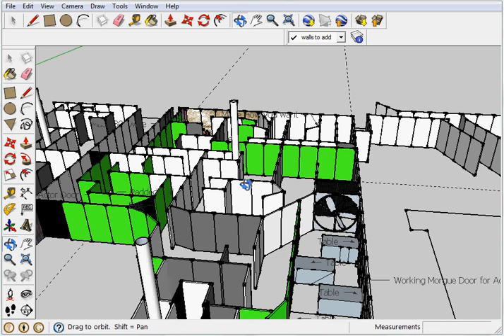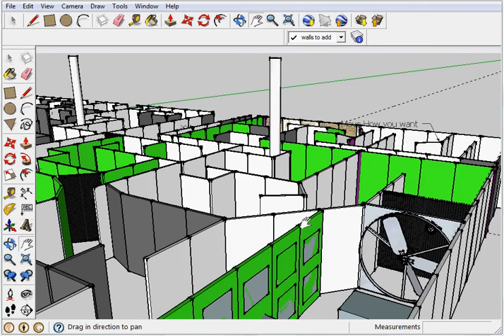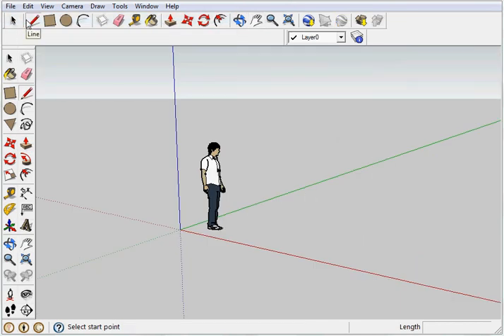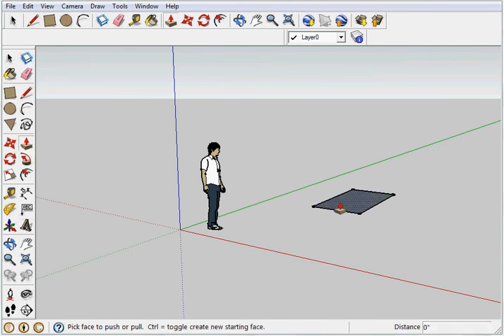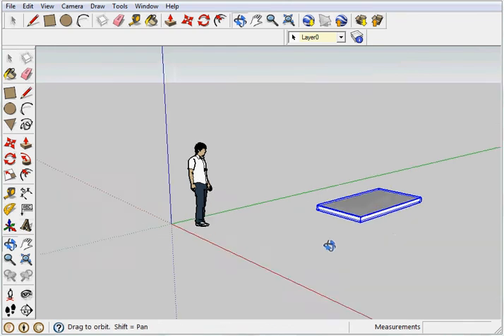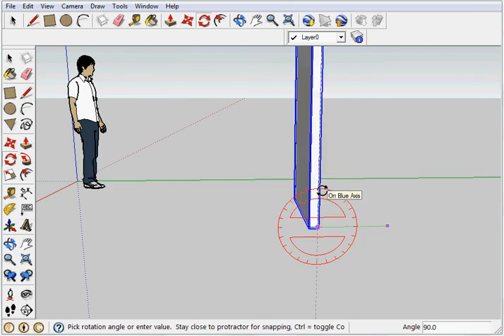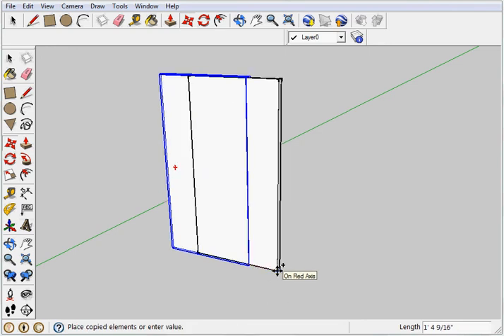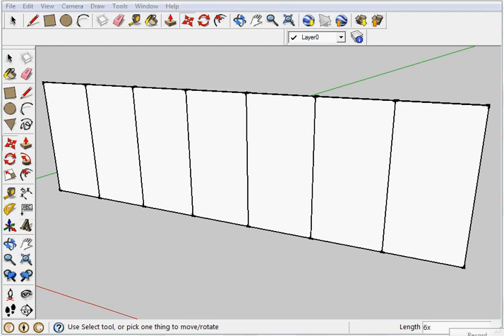Haunted House tutorial in Sketchup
We designed much of Nightmare Mansion using Sketchup.  Here's a brief tutorial on the starting point for you haunt.